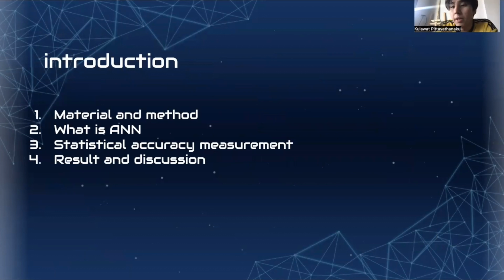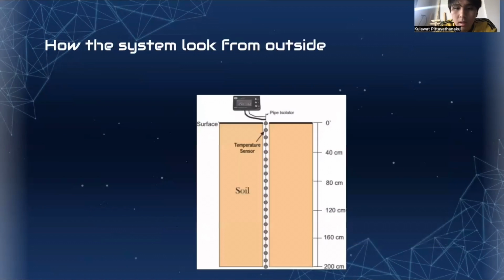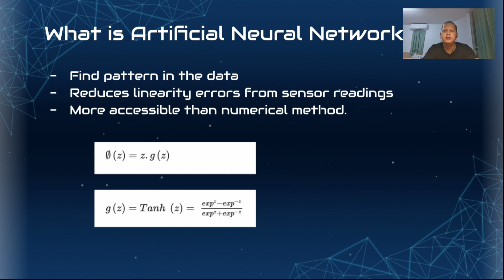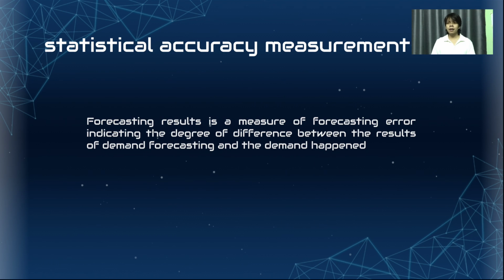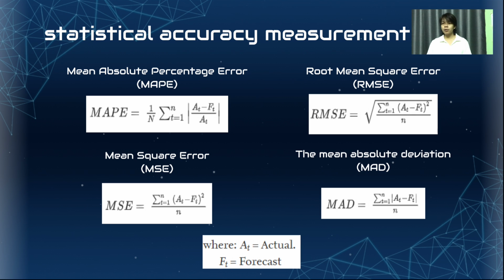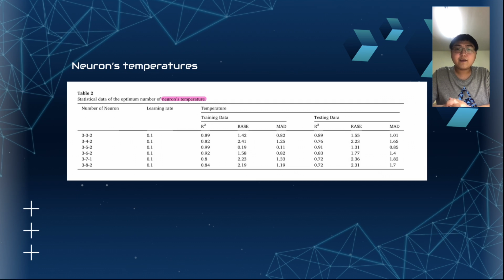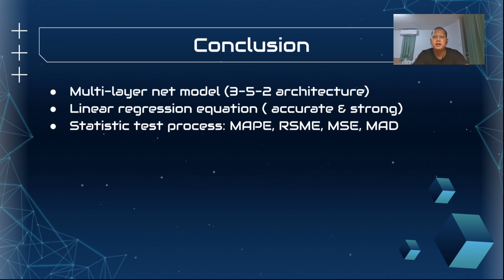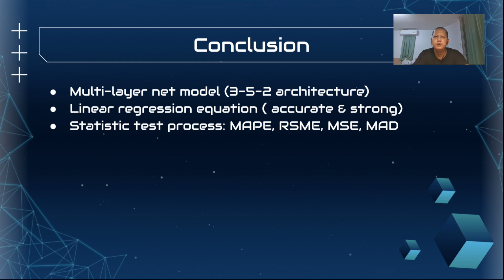EES381 Project Presentation